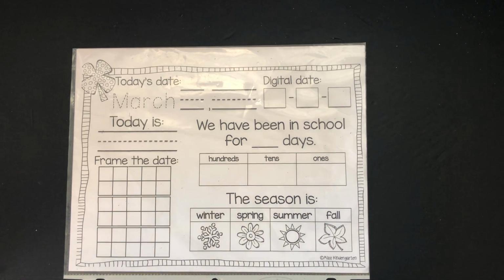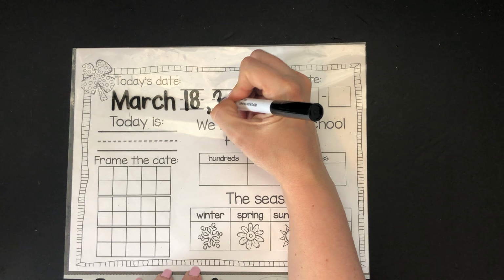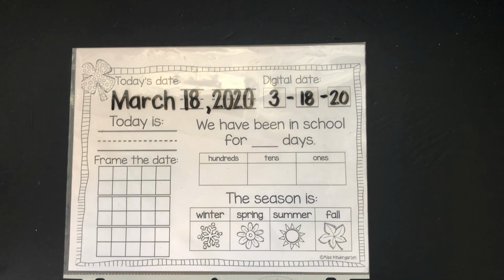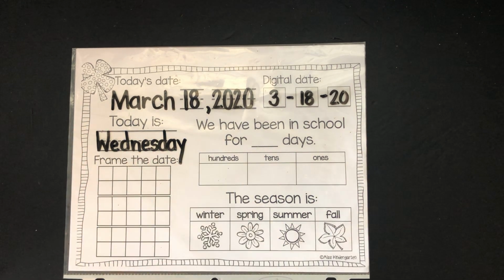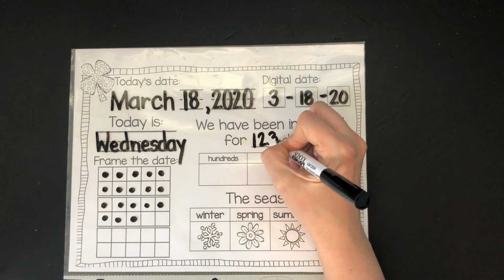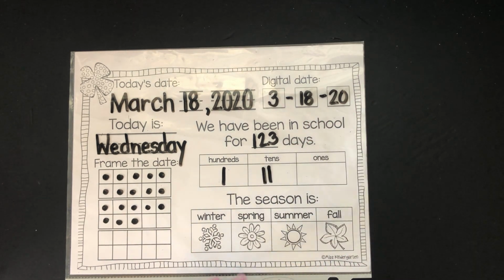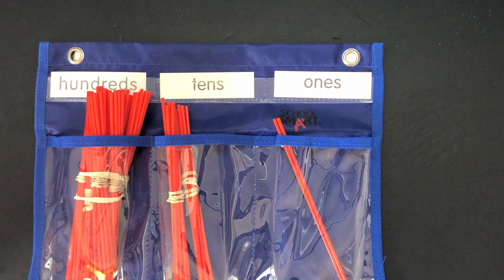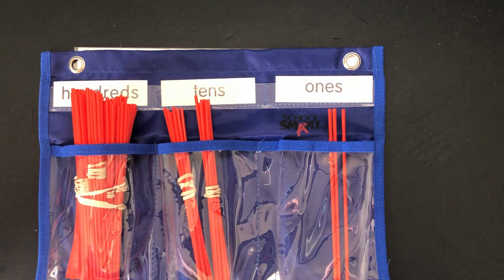3/18 WEDNESDAY Calendar